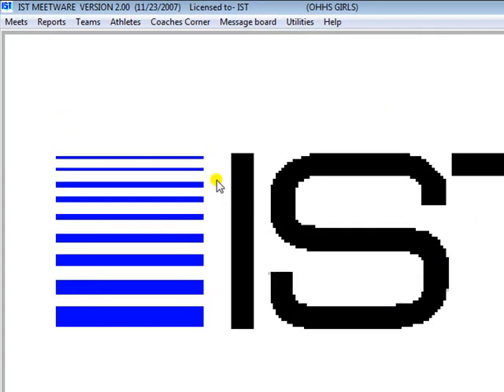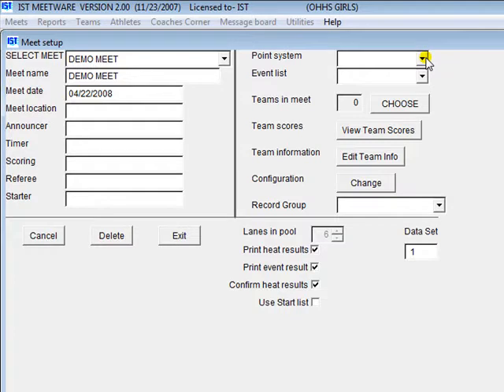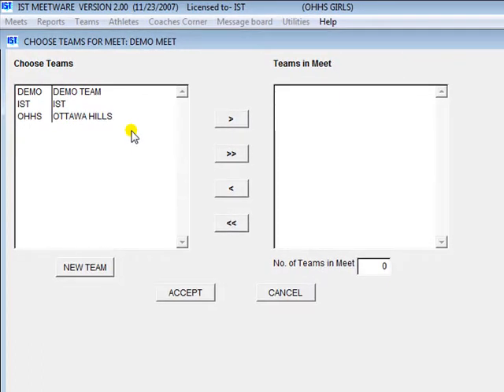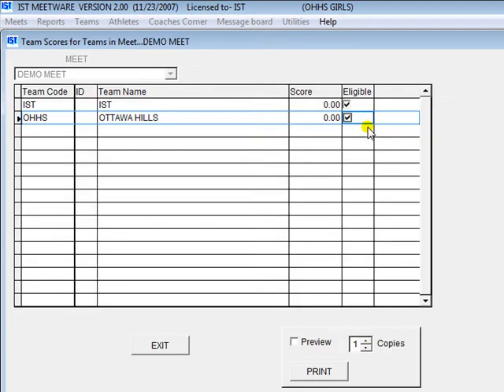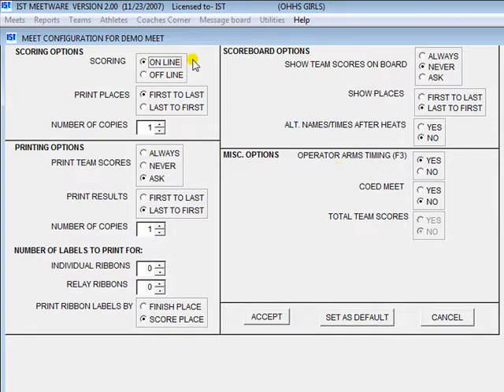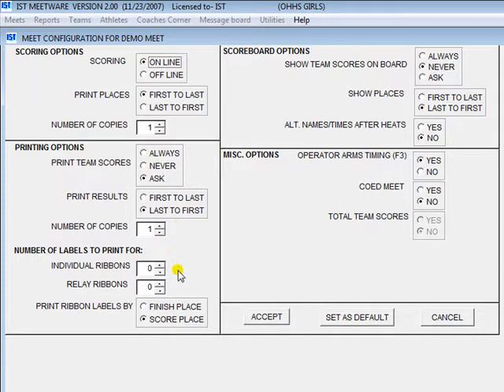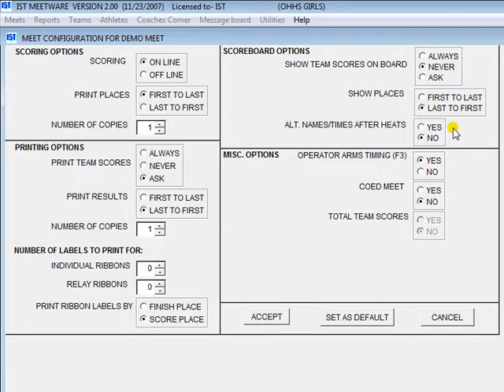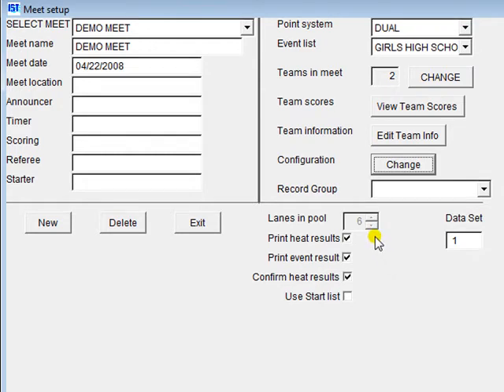Meet Setup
How to set up a meet in MEETWARE3